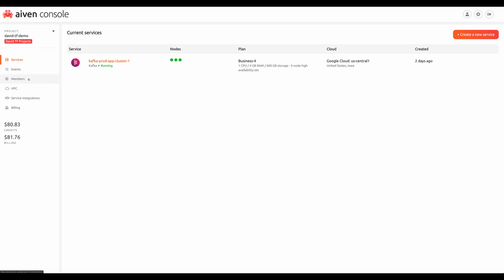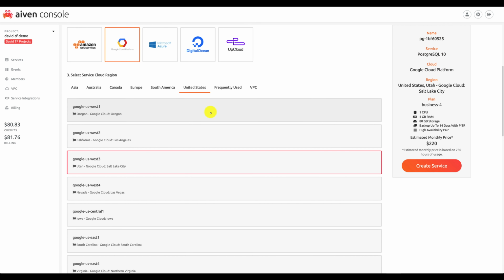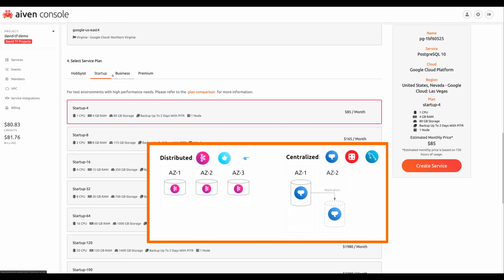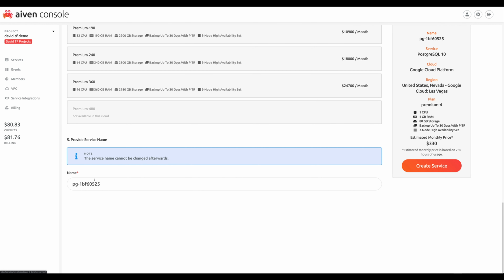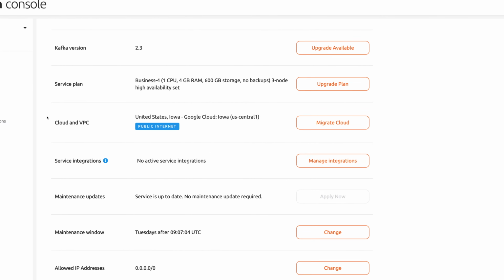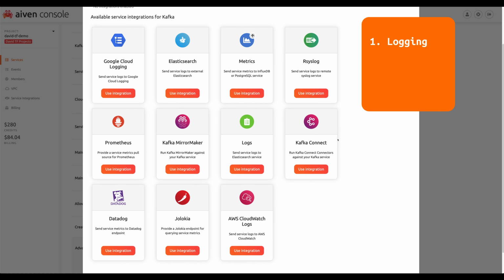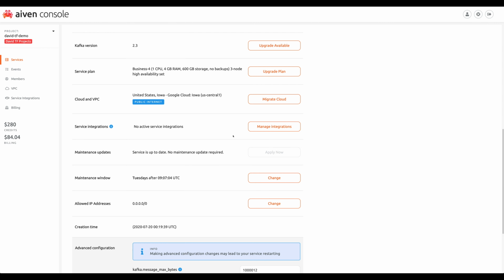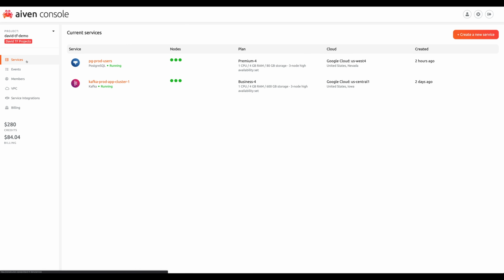Aiven Console Overview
David shows you how to get started with zero-downtime operation in the Aiven Console. Follow along to create, manage, secure, scale, and monitor bullet-proof open-source software.

ABOUT AIVEN
We help organizations fuel the continuous innovation needed to create awesome, data-intensive applications by using the leading open source technologies. After building expertise managing mission-critical data infrastructure for companies like F-Secure and Nokia, Aiven’s founders noticed that cloud adoption was increasing but infrastructure solutions were either proprietary or difficult to translate into business results.

They decided to strike out on their own to build a true, open source data cloud that allowed organizations to harness leading open source technology to build the modern infrastructure necessary to grow from prototyping to world-wide scale at greater and greater velocities.